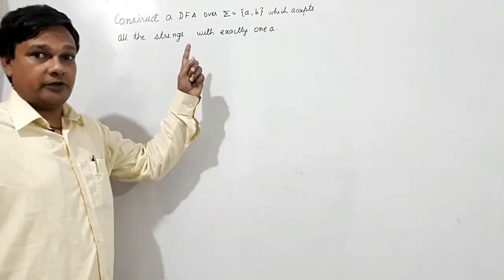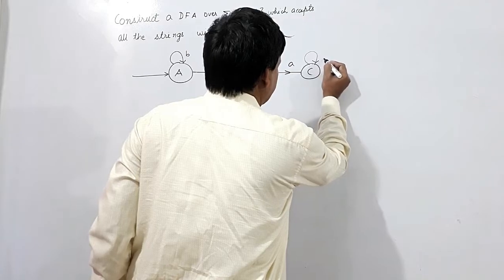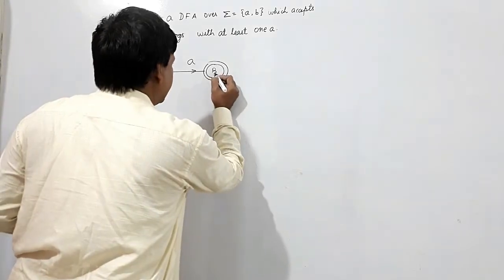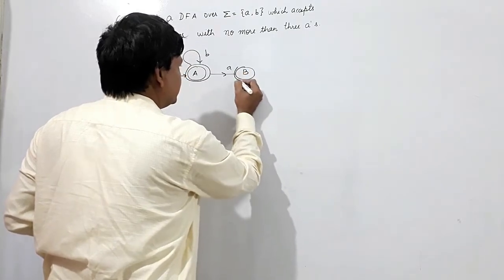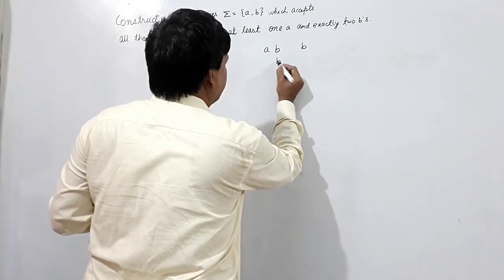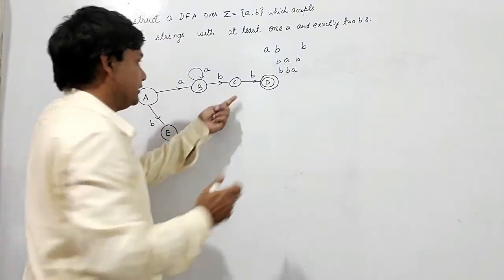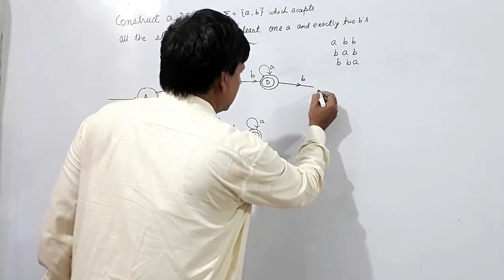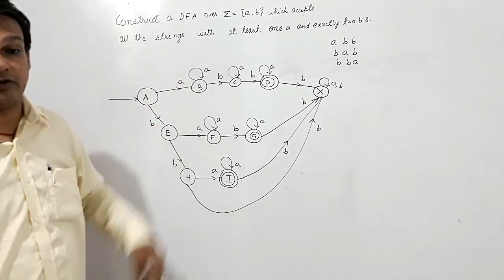DFA for strings with exactly 1a, atleast 1a, no more than 3a's, at least 1a and exactly 2b's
DFA construction for different type of languages (regular) has been shown
i.  with exactly 1a
ii.atleast 1a
iii.no more than 3a's or at most 3a's
iv.at least 1a and exactly 2b's